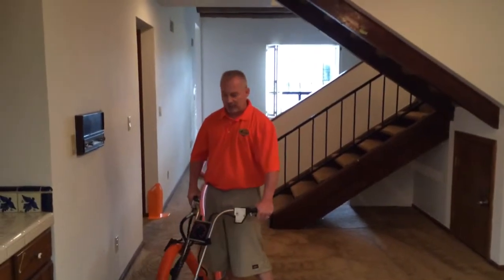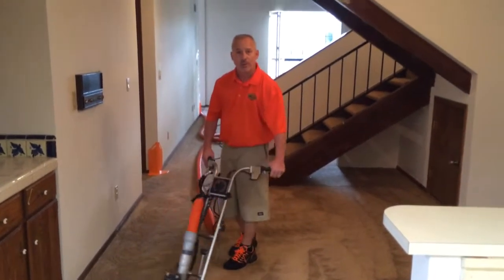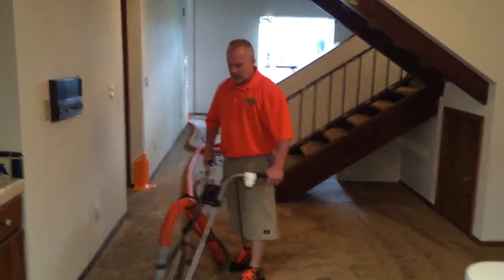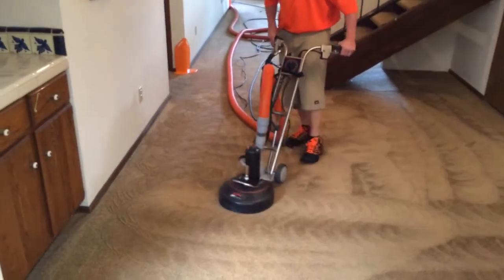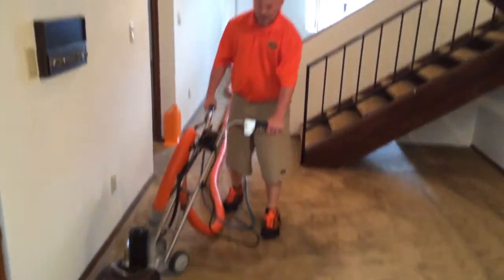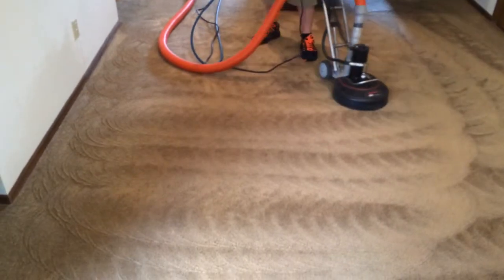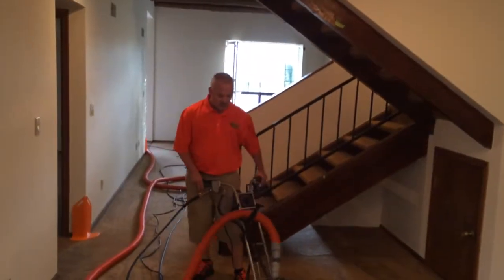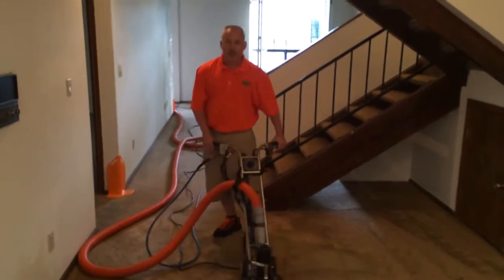Roto vac carpet cleaning by Phoenix carpet repair and cleaning